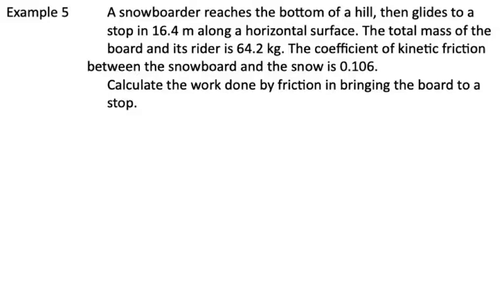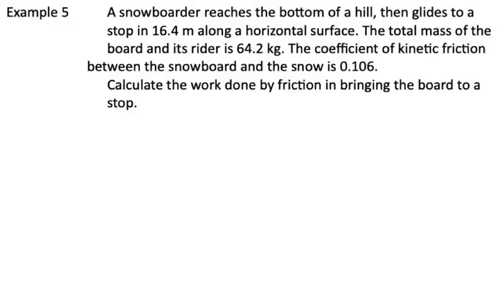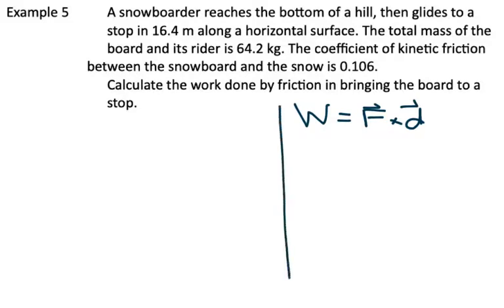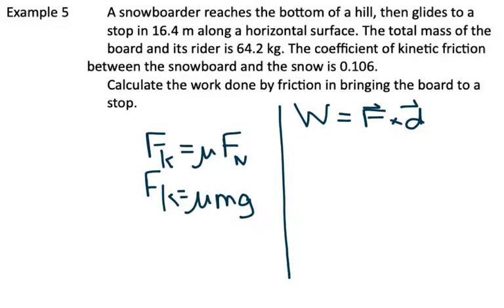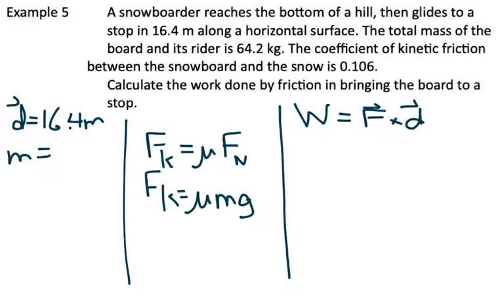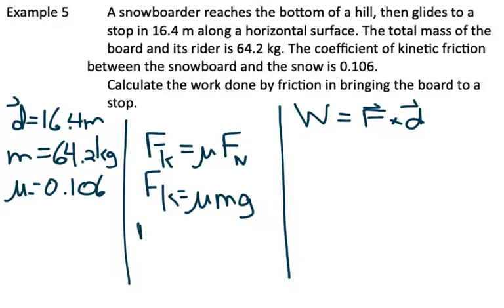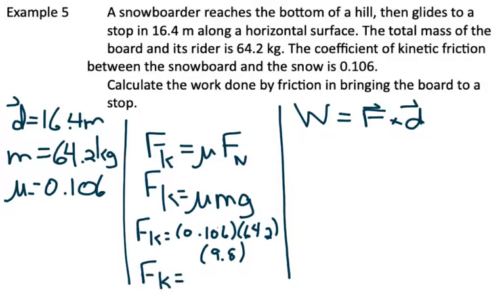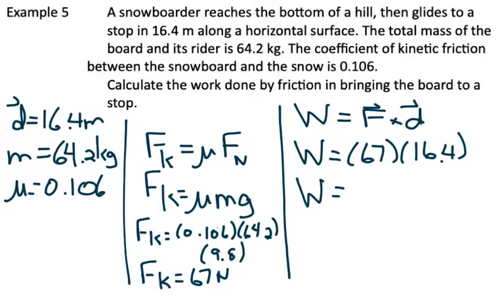3 1 9